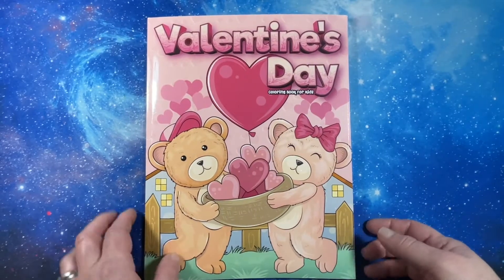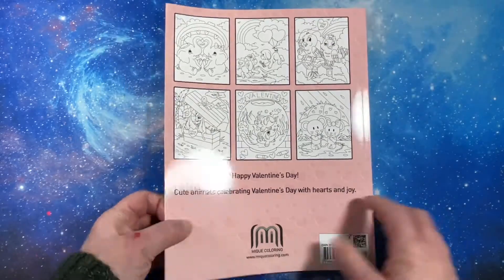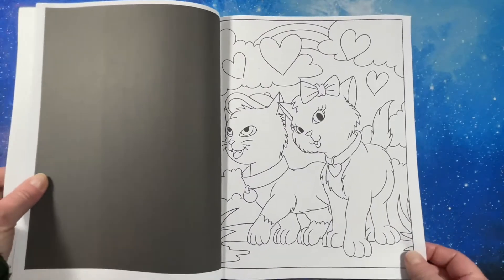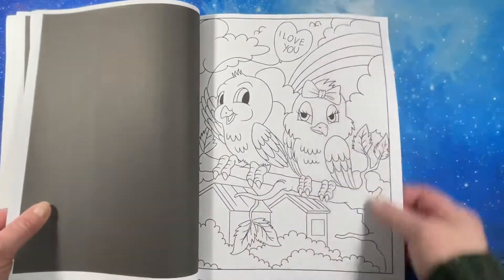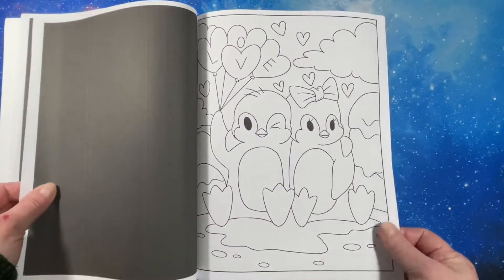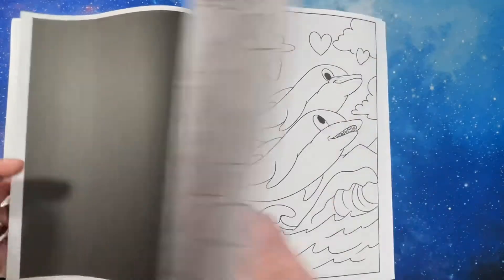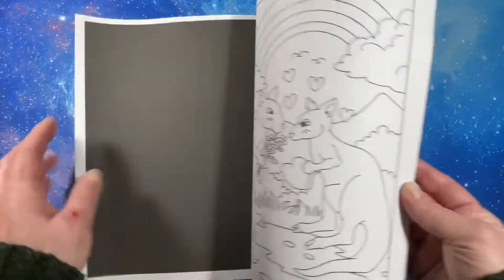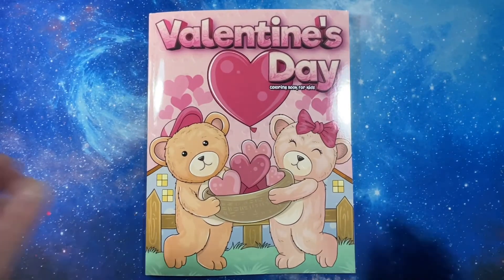Flip Thru: Valentine’s Day Coloring Book for Kids by Mique Coloring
Valentine's Day Coloring Book For Kids: Cute Valentines Coloring Book For Girls and Boys With Love Animals